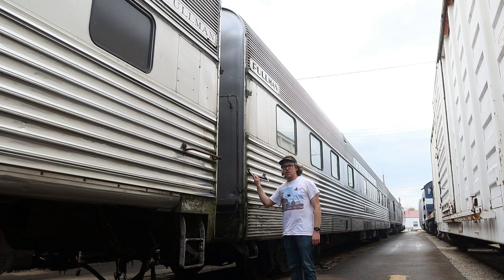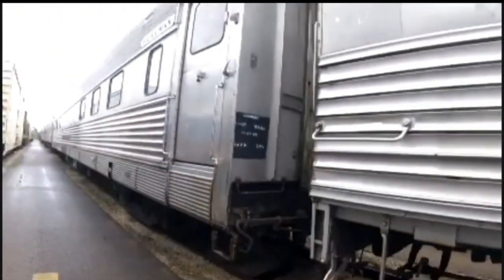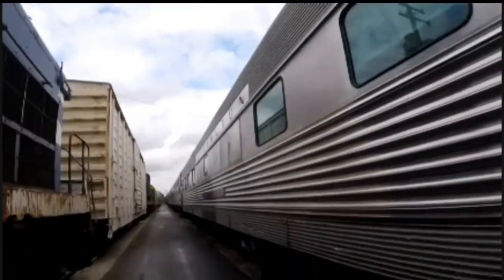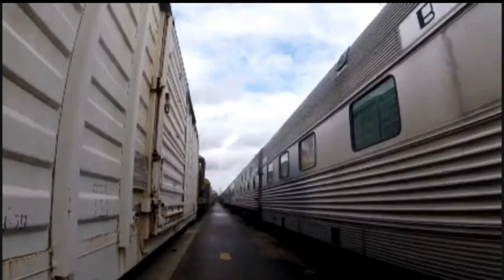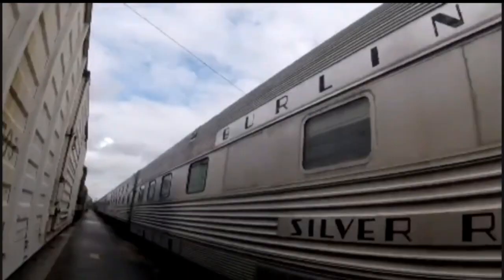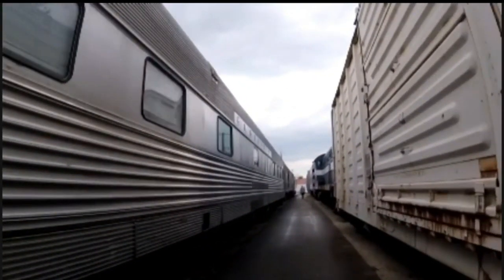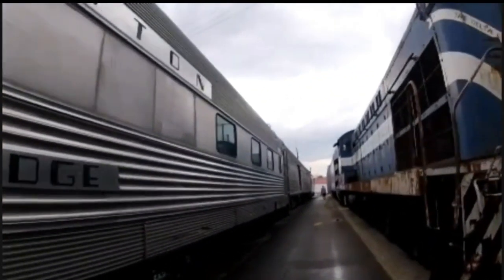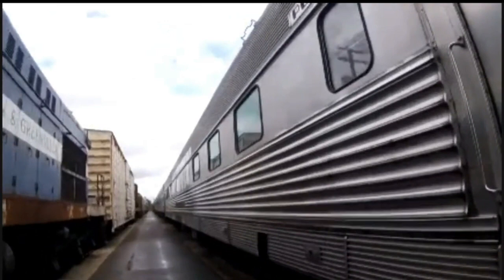_Illinois Railway Museum - Union, IL_ Episode 264 (Chicago Burlington & Quincy 493)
Illinois Railway Museum
Chicago Burlington & Quincy 493
_MLTG_